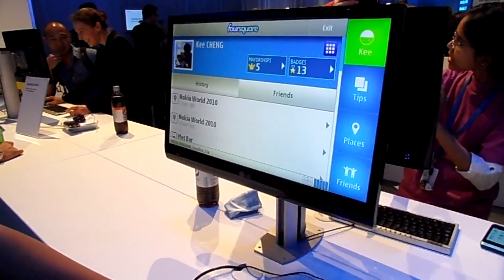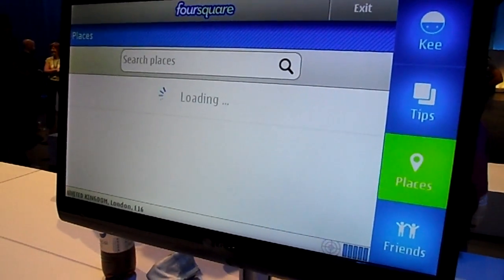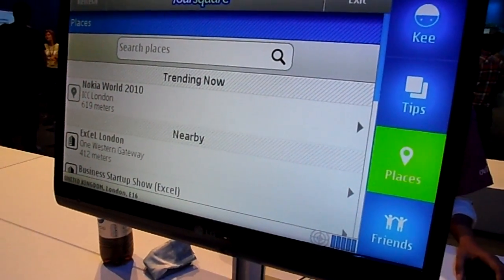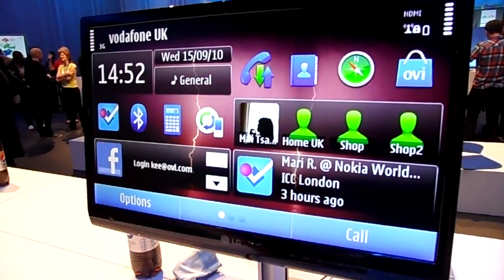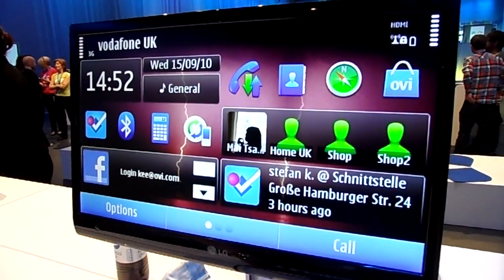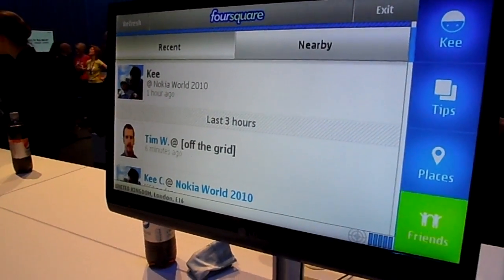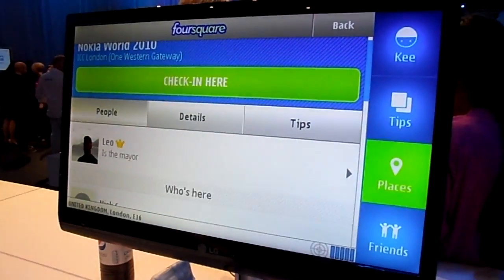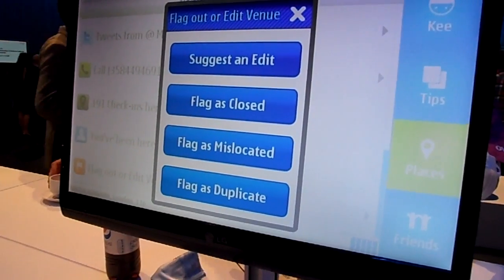Foursqaure for Symbian demoed on the Nokia N8